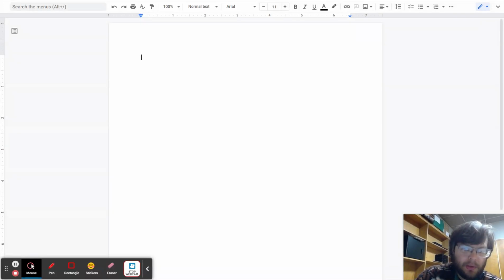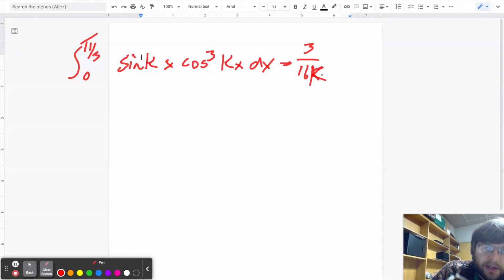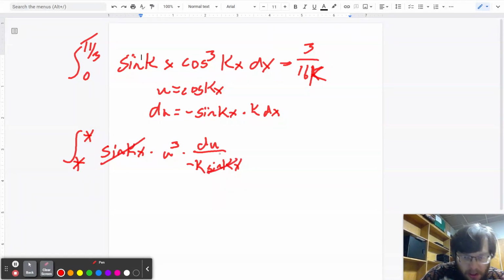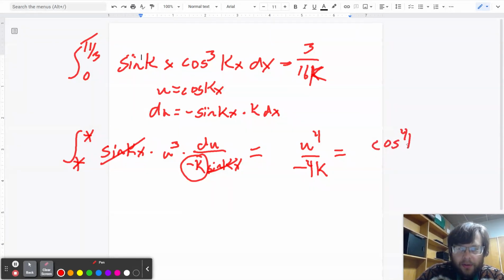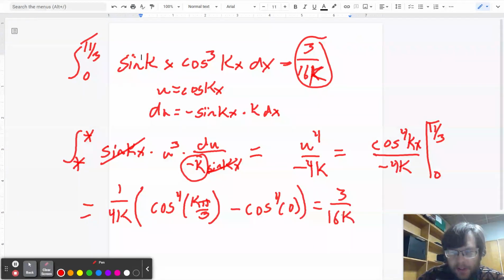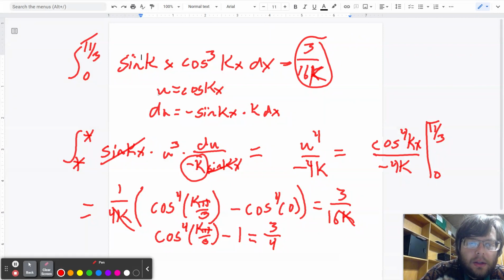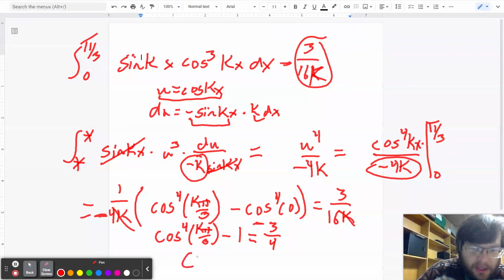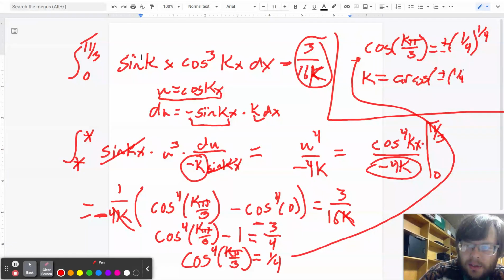Another Integral Substitution Example